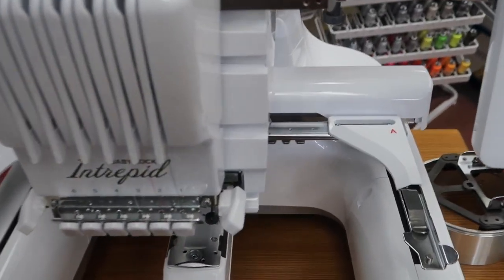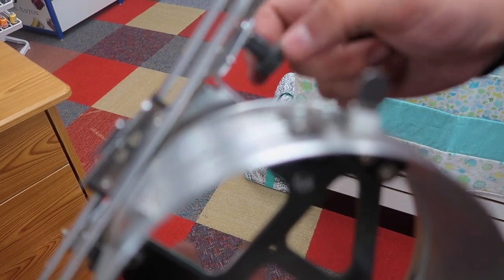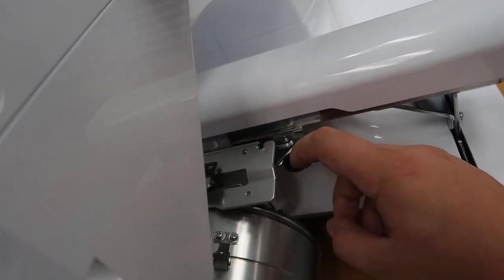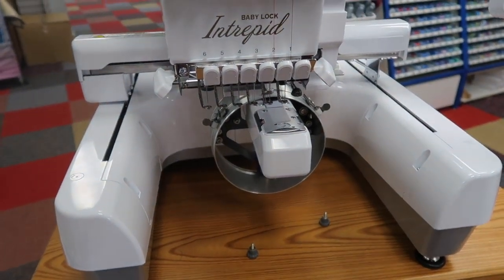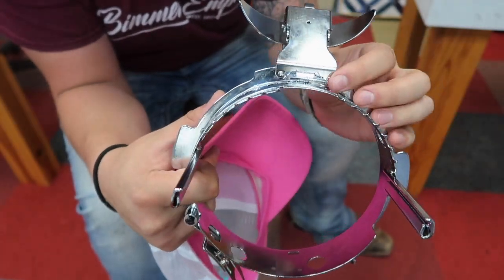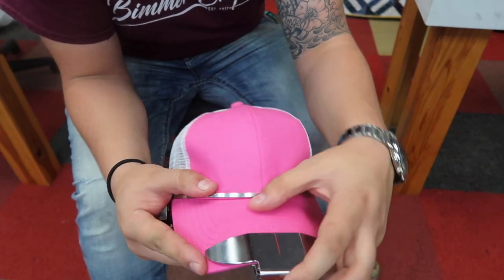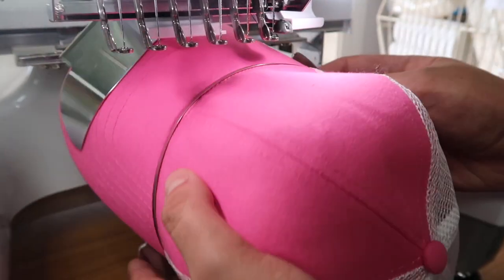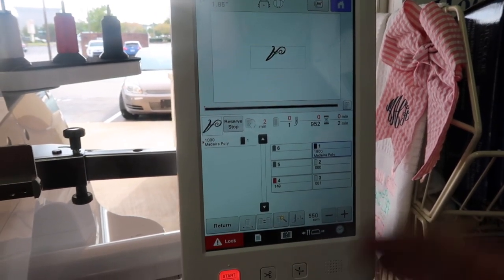Hooping a Hat on the Baby Lock Six Needle Intrepid- with Jordan Nipper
This will show you how to set up a cap using baby lock cap frame. It will work on the intrepid, valiant, alliance, endurance, endurance II, Enterprise and all other similar models!